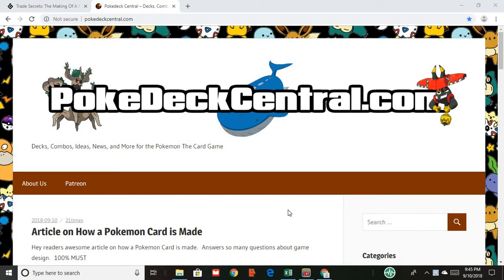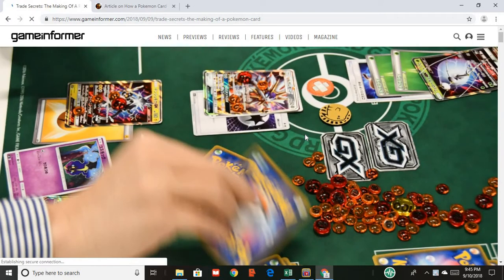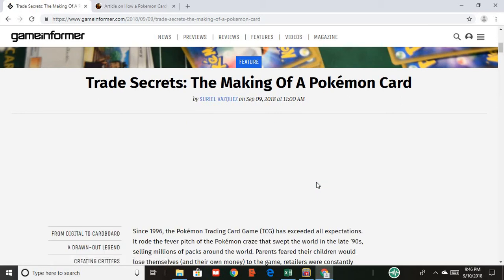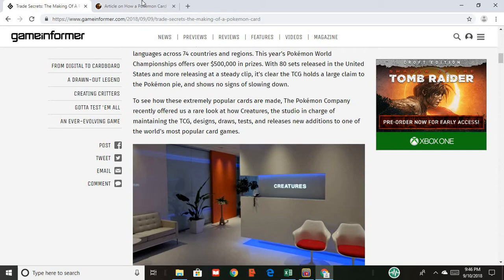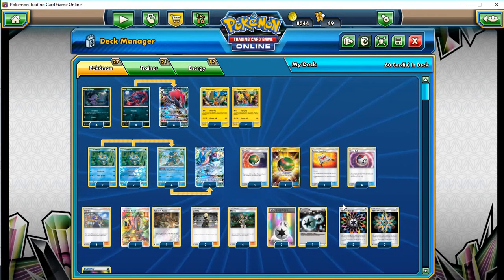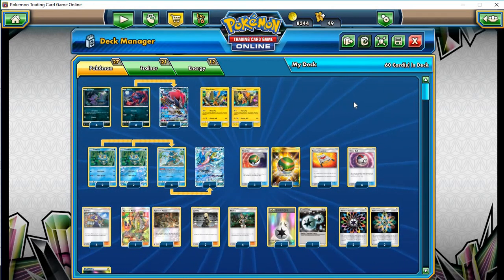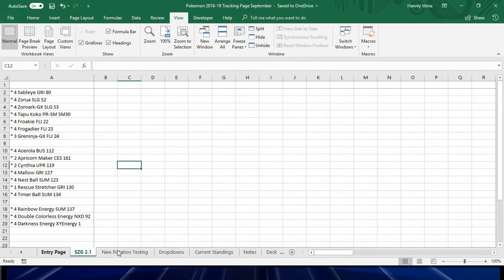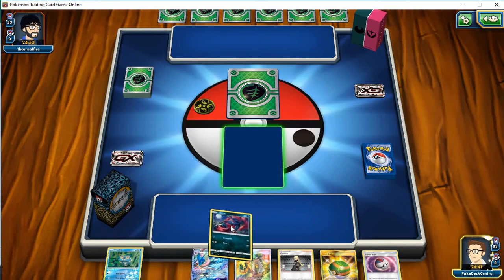Sableye Zoroark Greninja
Sorry guys I hit stop instead of unpause.  I really need to change those keys so they are not right next to each other.  Well, at least you get to see 1 video against a spread deck.  My opponent whiffed on energy a couple of times and never had any means of switching out my active Zoroark.  And we see how Acerola really nullifies Shrine.
Let me know if you see improvements to this list, I feel like I'm just a card or two away, I'm just not sure what they are.
* 4 Sableye GRI 80
* 4 Zorua SLG 52
* 4 Zoroark-GX SLG 53
* 4 Tapu Koko PR-SM SM30
* 4 Froakie FLI 22
* 4 Frogadier FLI 23
* 3 Greninja-GX FLI 24

* 4 Acerola BUS 112
* 2 Apricorn Maker CES 161
* 2 Cynthia UPR 119
* 4 Mallow GRI 127
* 4 Nest Ball SUM 123
* 1 Rescue Stretcher GRI 130
* 4 Timer Ball SUM 134

* 4 Rainbow Energy SUM 137
* 4 Double Colorless Energy NXD 92
* 4 Darkness Energy XYEnergy 1